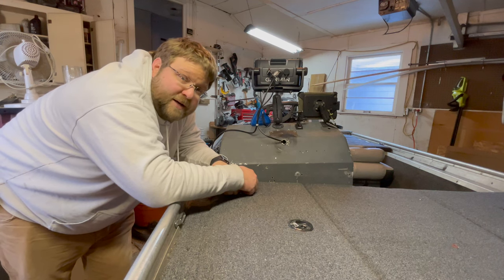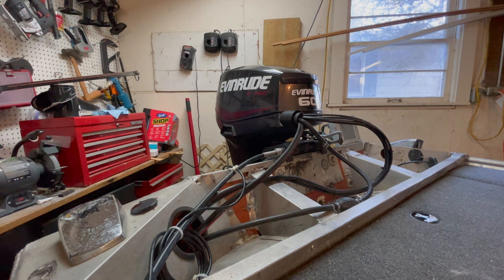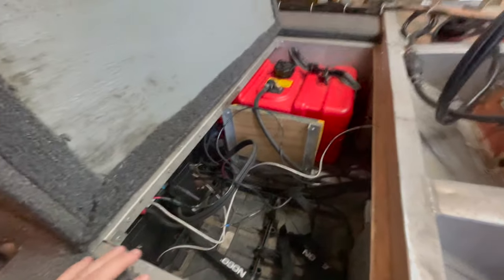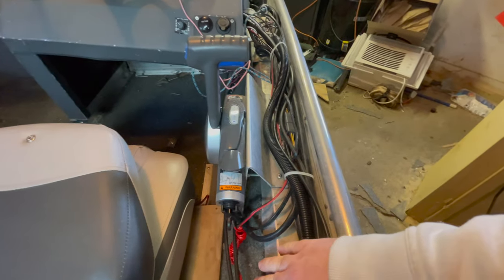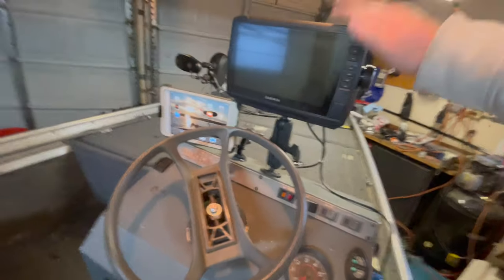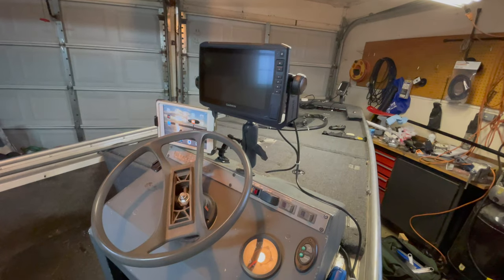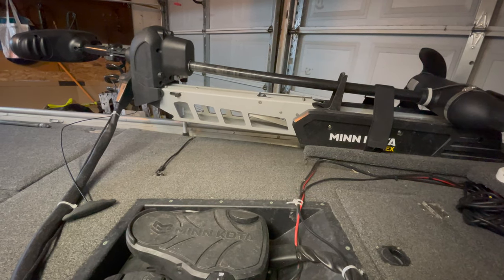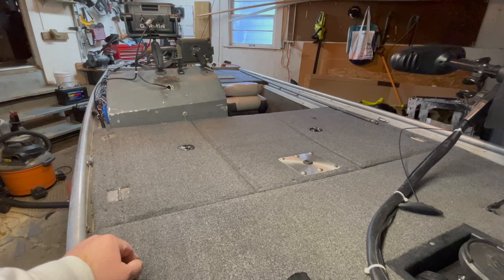An in-depth tour of my 1982 Bass Tracker III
This video has been on my to-do list for months.  I finally got done with my boat projects for the winter and figures now is as good of a time as any to share.

1982 Bass Tracker III (16' long 48" wide)
2020 Evinrude 60hp Outboard
2021 MinnKota 80lb Ultrex iPilot
Garmin EchoMap 93SV on the console
Lowrance Elite 4 Chirp on the bow